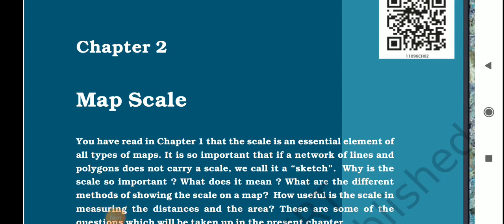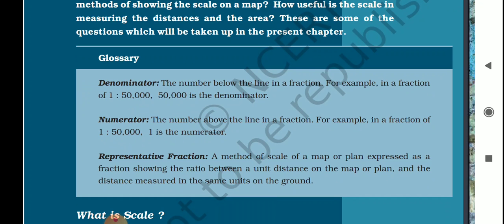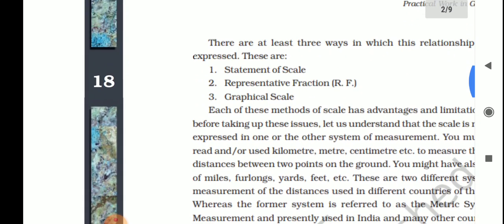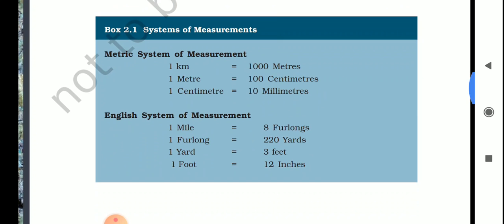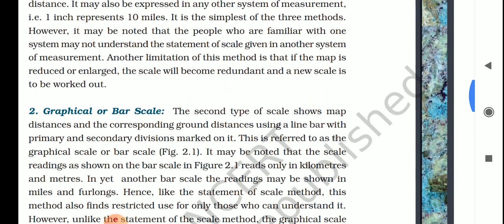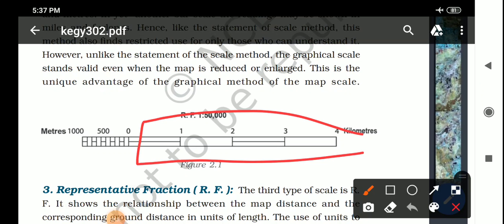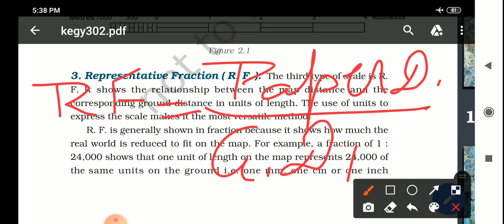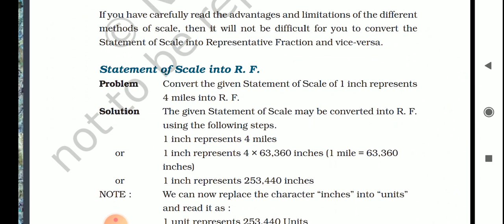Map scale (Geography Practical)